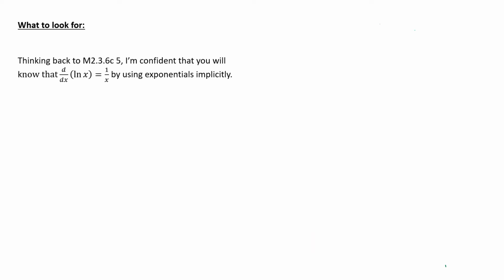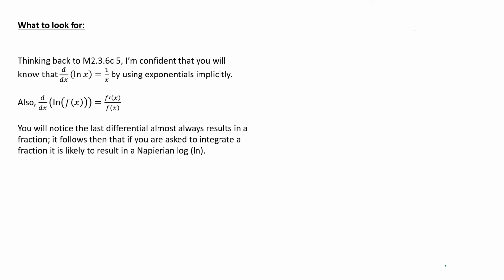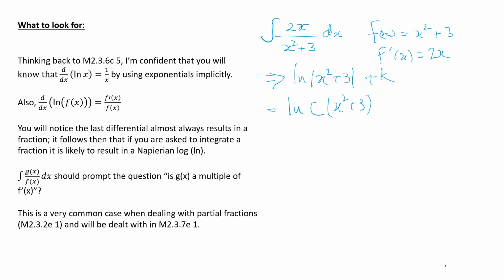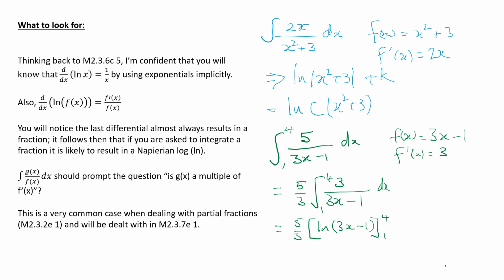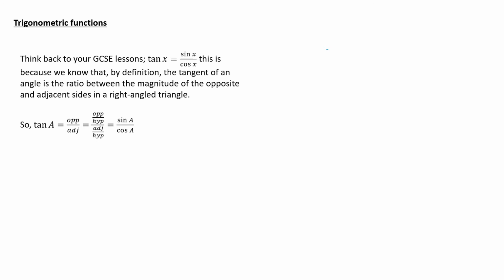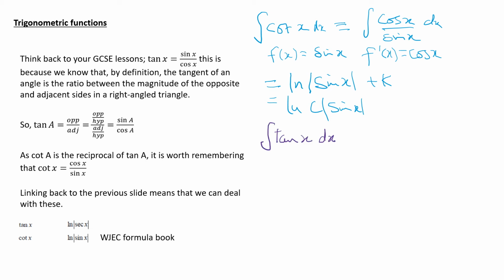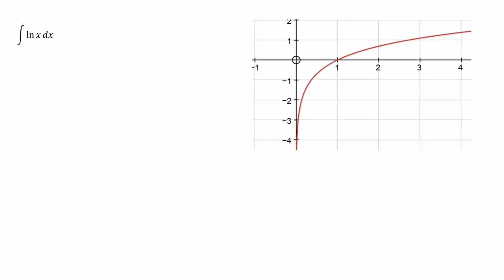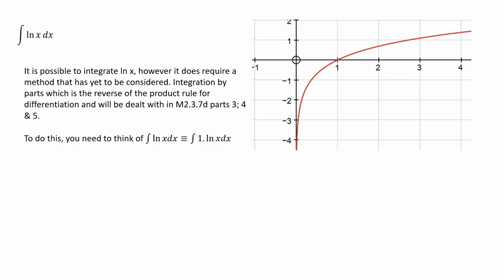M2 3 7a 3 Integration of logarithmic functions